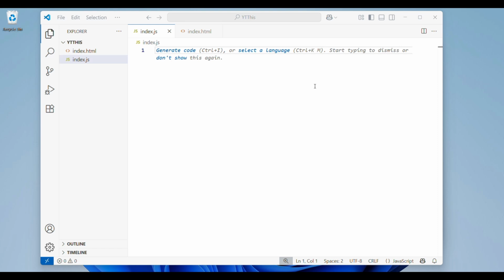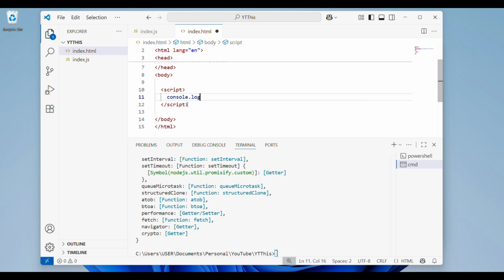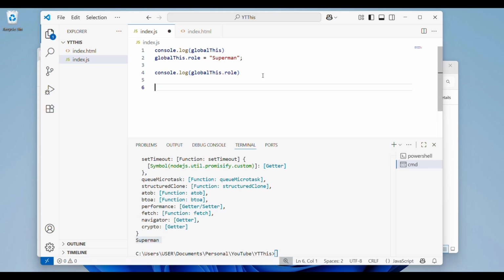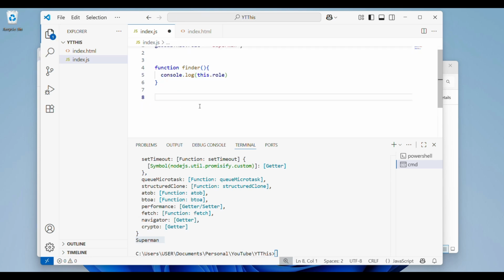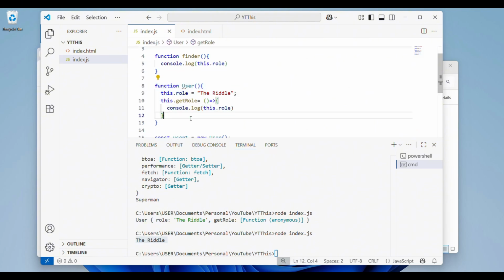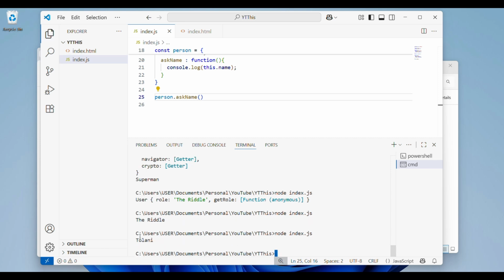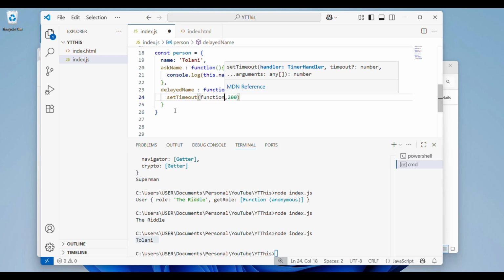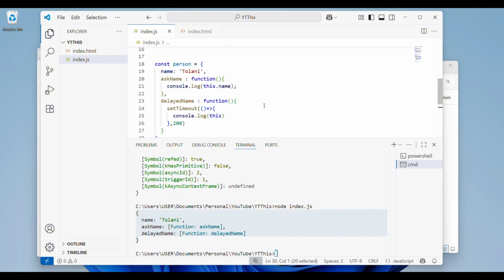'This' JavaScript Keyword in 15 minutes: The only video you need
In this video, you will understand the concept of the 'this' keyword in JavaScript.